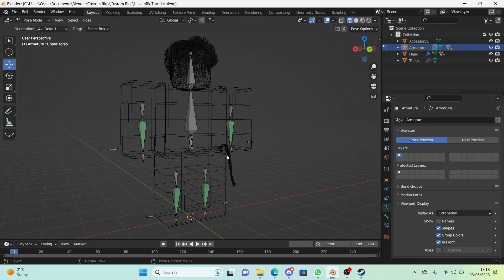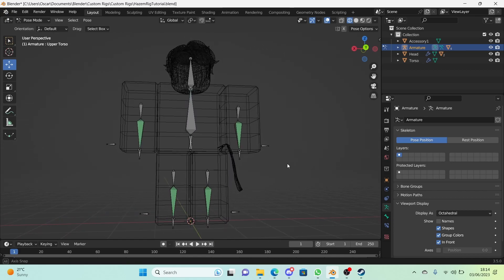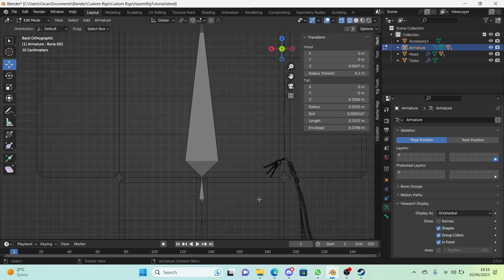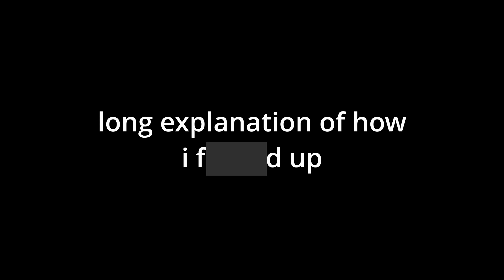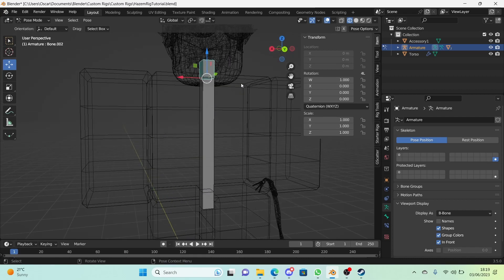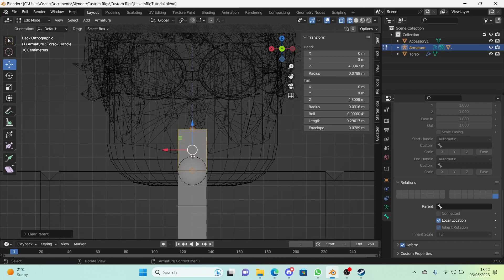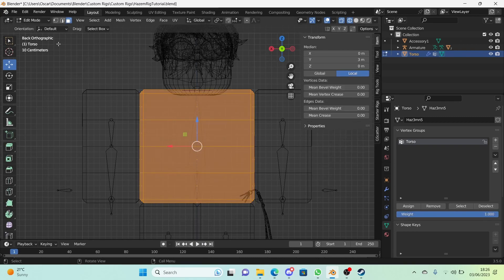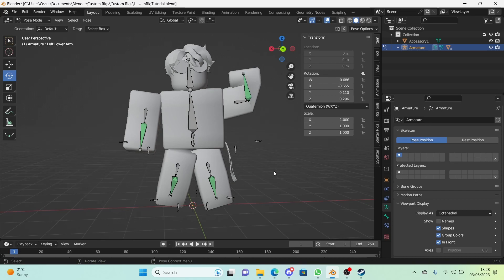How To Make A Roblox Rig: EP5, Rigging a Torso (Blender)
Hi guys and welcome back to another video! In This episode of How To Make A Roblox Rig, I show you how to rig the torso. It is a more complicated process than doing the simple weights. I was debating whether I should show this method but I told myself I should because I do explain stuff easier in this tutorial and it does make blocky rigs look better.

Chapters:
0:00 Intro
0:24 Bone Layers
1:09 Building Bendy Bones
2:26 Short Disclaimer
3:07 Renaming Bones
3:58 Adding Bone Segments
4:38 Adding Constraints
5:36 Adding Vertex Groups To The Torso
6:11 Result
6:46 Outro